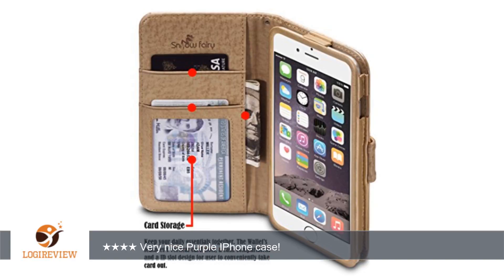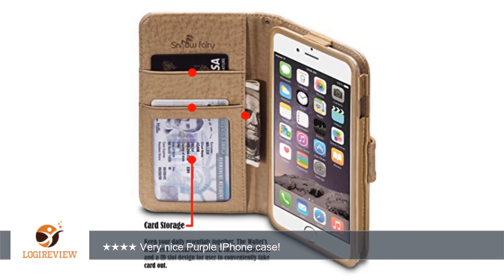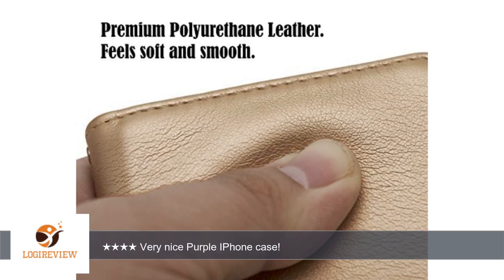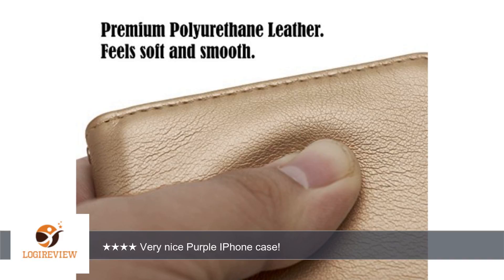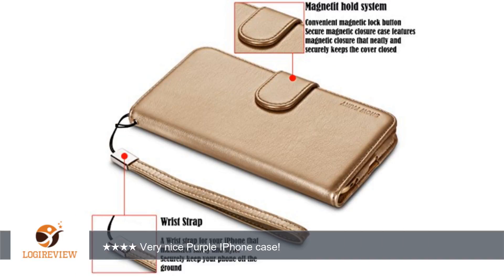iPhone 6s (4.7) Cases, iPhone 6 (4.7) [Snow Fairy] Flip Cover Case [Premium Synthetic Soft Leather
Review about   iPhone 6s (4.7) Cases, iPhone 6 (4.7) [Snow Fairy] Flip Cover Case [Premium Synthetic Soft Leather Wristlet Series][Card Holder][Wallet] - [Leather Fit] Wrist Strap Cases Red